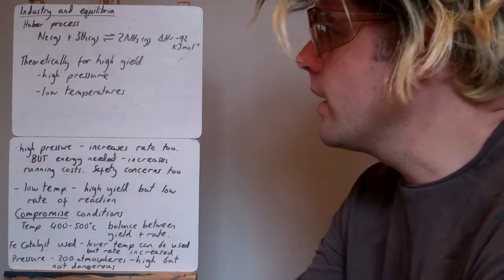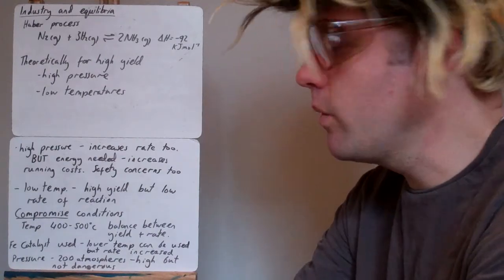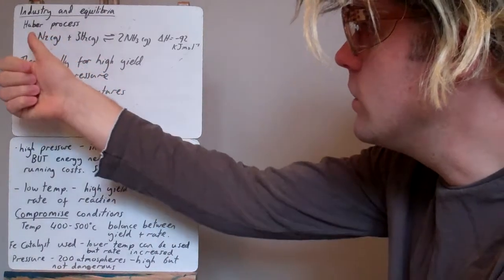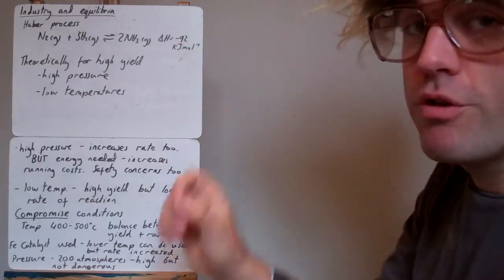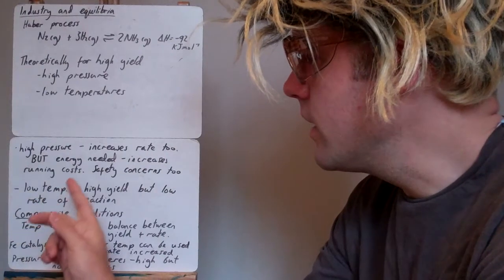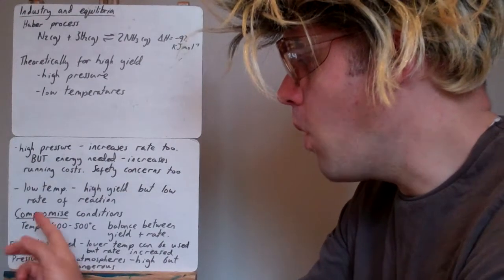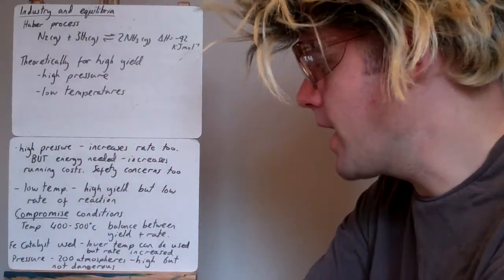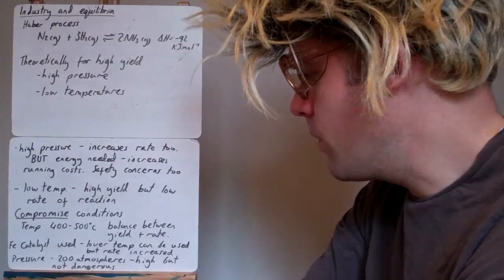Industry and equilibrium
A look at the compromise conditions needed to get the balance between yield and rate.